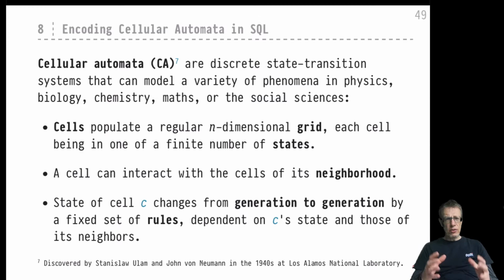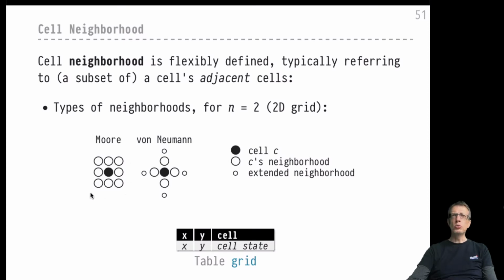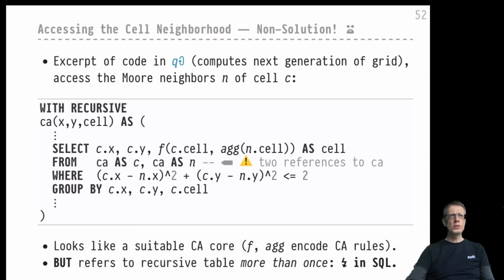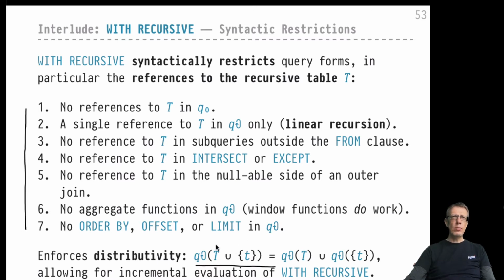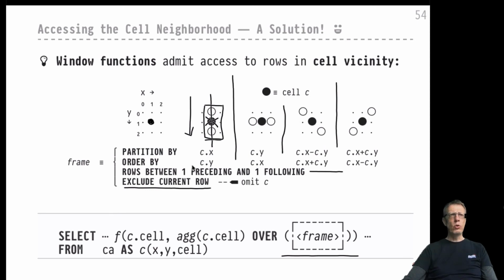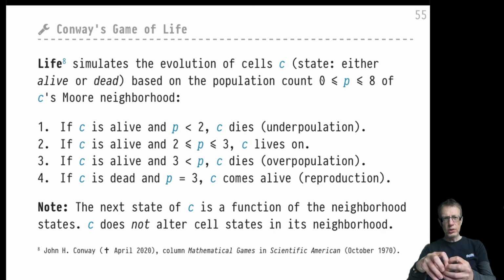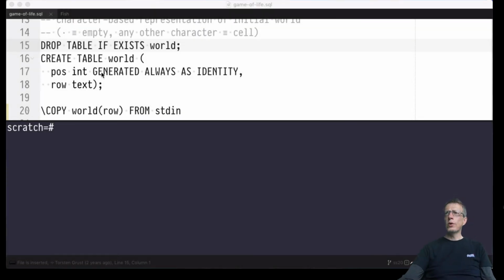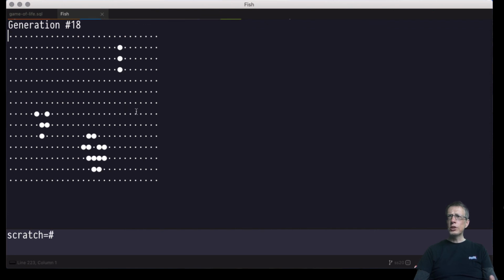Advanced SQL — Chapter #06 — Video #49 — Use case: Game of Life